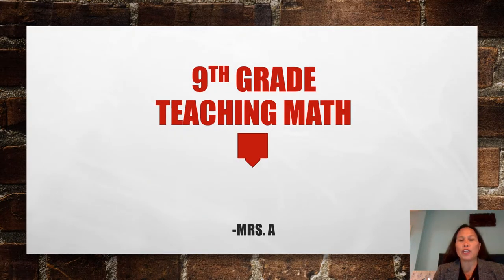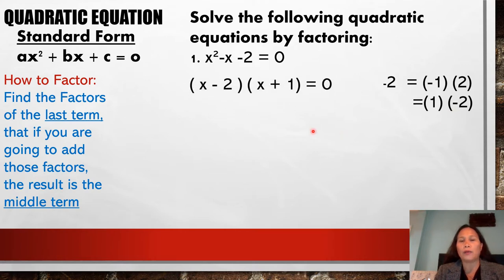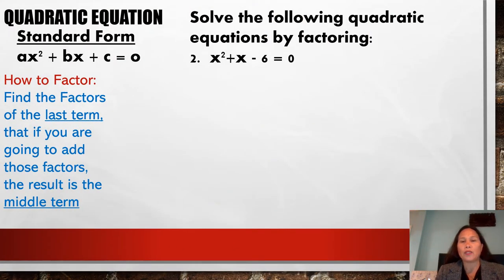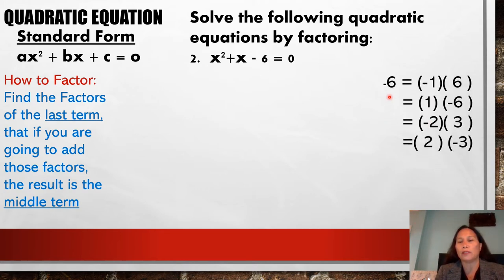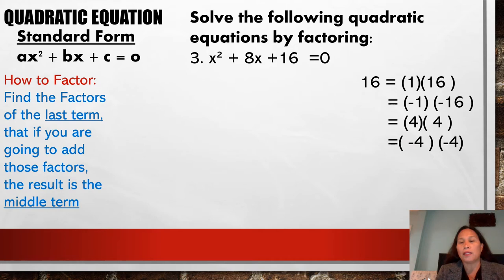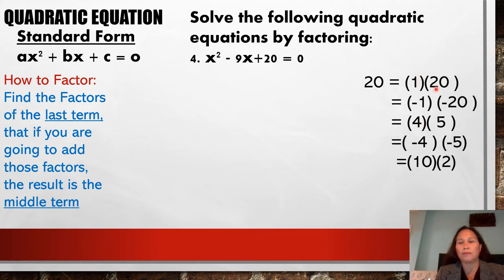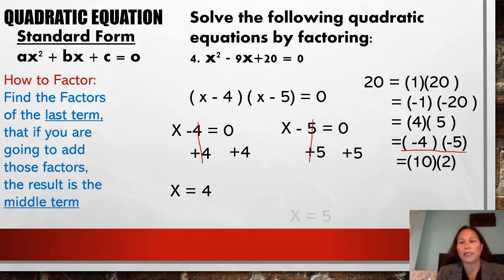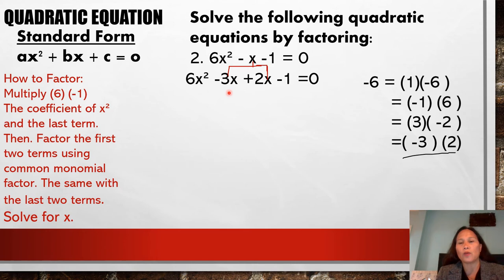How to Solve QUADRATIC EQUATIONS by Factoring/ 9th Grade Math/ Tagalog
In this video, you will learn how to solve Quadratic Equations by Factoring. It shows a step by step process  on how to solve.

How to solve Solving Quadratic Equations by Factoring ?
Solving Quadratic Equations by Factoring
Quadratic Equations